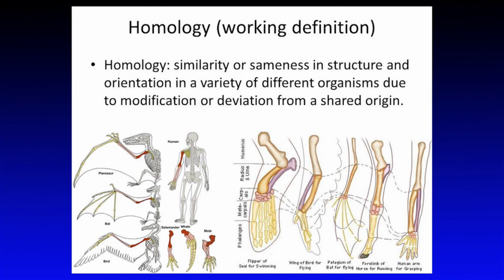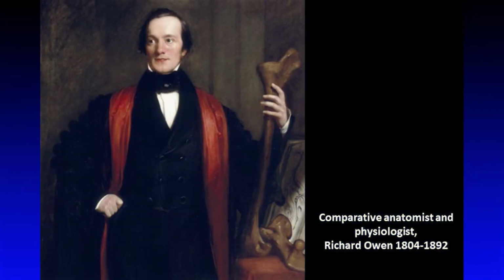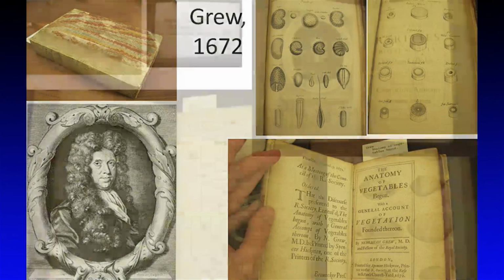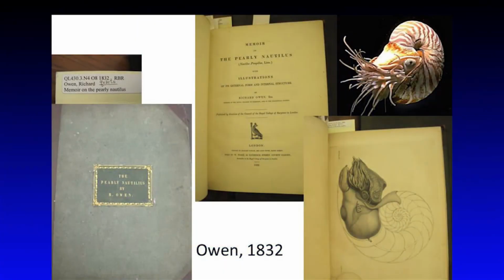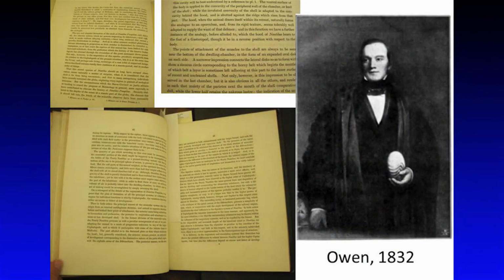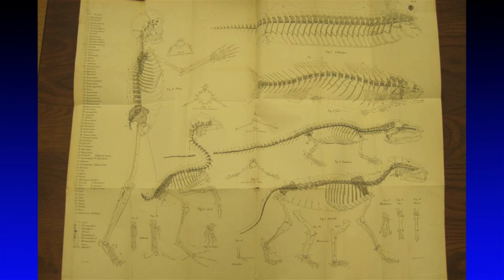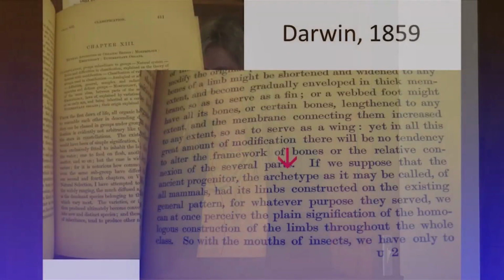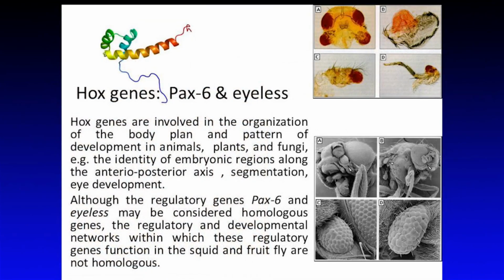Homology, Redux: Revisiting Pre-Darwinian Debates within Comparative Biology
July 24, 2013, at the Linda Hall Library

Dr. Catherine Kendig, Assistant Professor, Department of Philosophy and Religion, Missouri Western State University, and Resident Fellow at the Linda Hall Library.

The concepts of homology and analogy continue to be a source of heated discussion within comparative anatomy and comparative genomics. Richard Owen provided the first formal distinction between the similarity of structure or “homology” and the similarity of function or “analogy.” His contribution was pivotal to the development of early 19th-century British biology. Dr. Catherine Kendig, Assistant Professor in the Department of Philosophy and Religion at Missouri Western State University, investigates both the longstanding pre-Darwinian debates within comparative biology and analyzes the recent impact of the new evolutionary developmental synthesis (the approach that incorporates ecology, developmental plasticity, as well as genetics to explain evolutionary change) on the current meaning and use of these concepts.